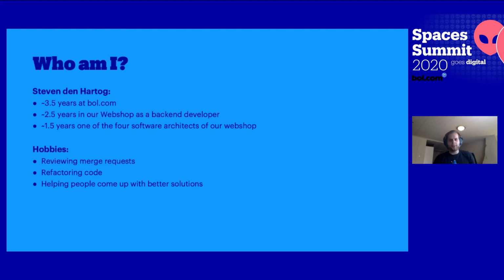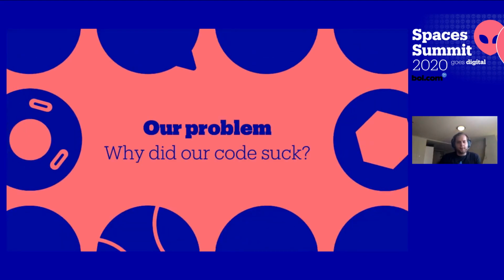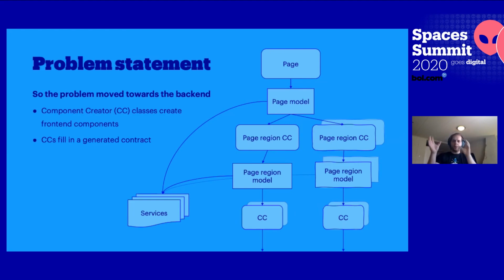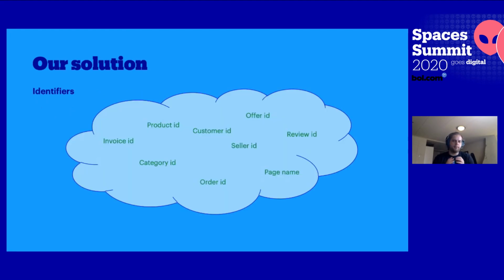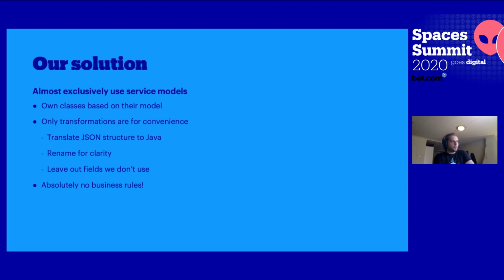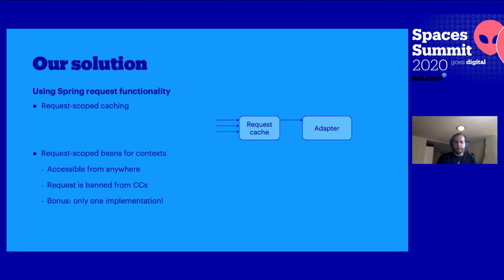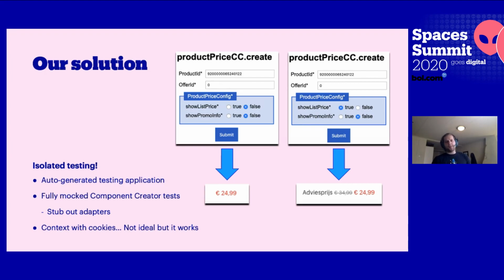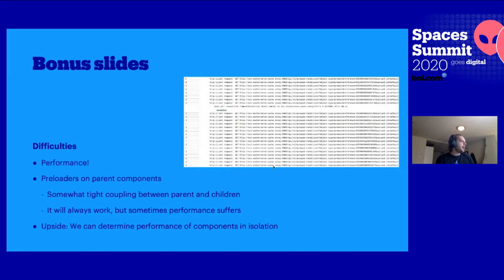Cutting Complexity with Component-based Coding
by Steven den Hartog

In the past, we struggled with reusability of our code in our application. The same business logic was in multiple places, and even though components looked the same for the end-user, their implementations were radically different. This caused a lot of unpredictability, and system-wide changes took a long time implement.

For the past years, we have been rewriting our application to a bottom-up approach. Our main focus is reusability, pushing as much logic down to where it belongs: In the components that make up your application. This has transformed our application from a terror to work in to pure joy!